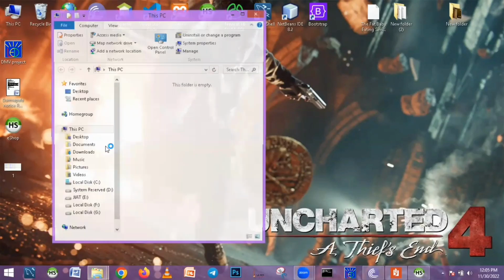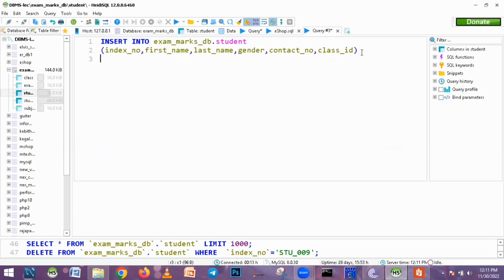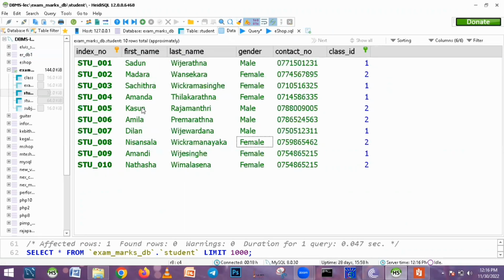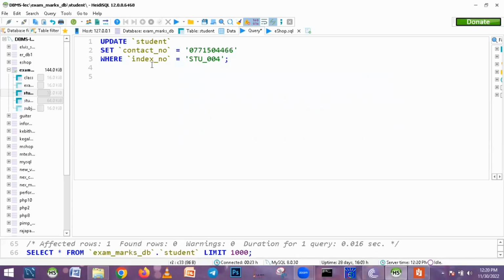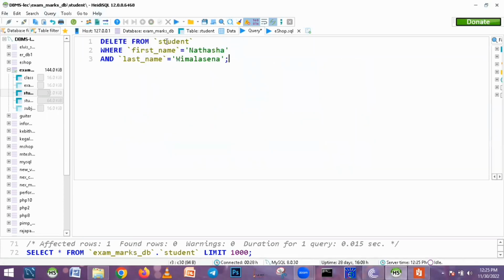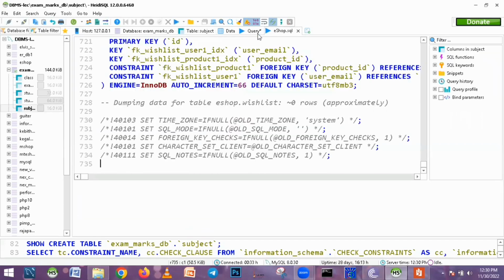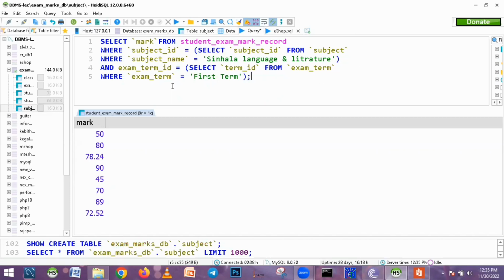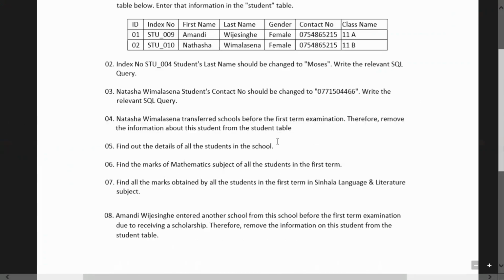DBMS Question 19 | Use query statement to enter , modify , delete & search data.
Explain how to use query statement to enter data, modify data, delete data, search data.